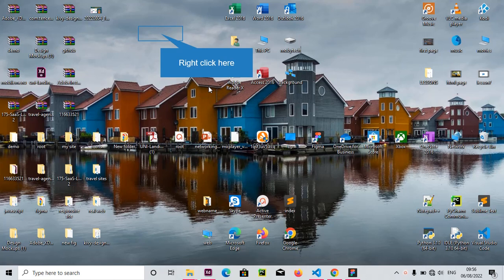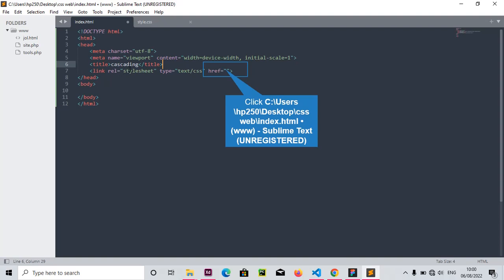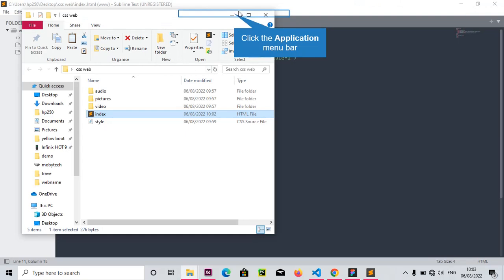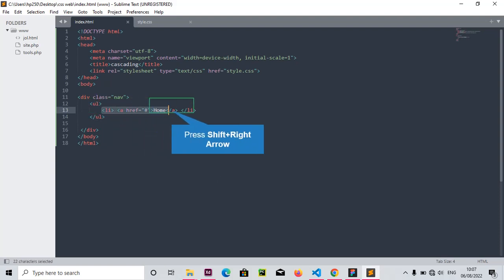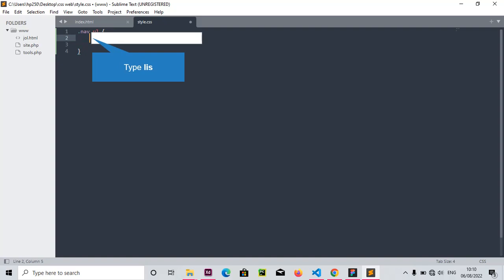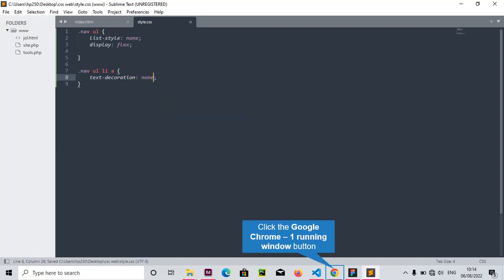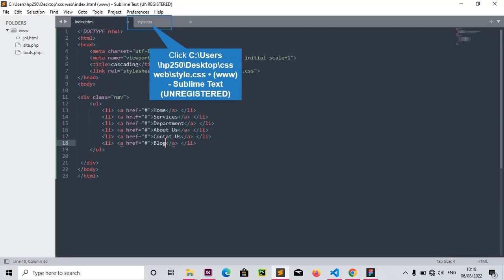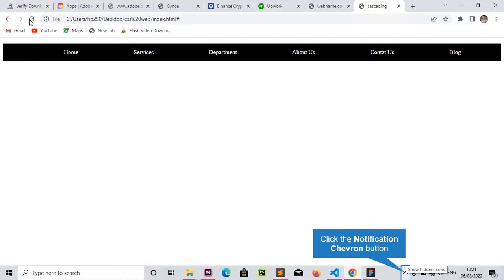HTML & CSS Navbar for Beginners – Your First Web Menu📁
Ready to level up your web design skills?
In this beginner-friendly tutorial, I’ll walk you through building a clean, responsive navigation bar using just HTML and CSS — no JavaScript or frameworks required.
🎯 You'll learn:

Structuring a semantic navbar

Styling links and hover effects

Making it responsive for mobile

💡 Perfect for students, portfolio projects, or landing pages.